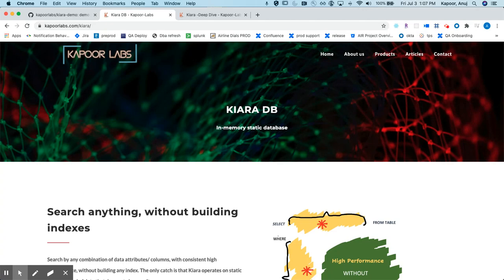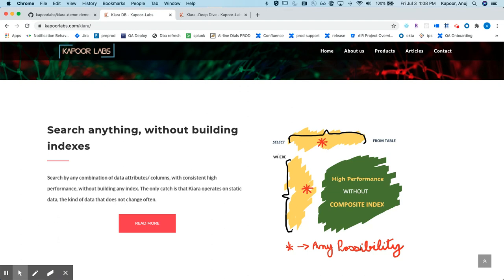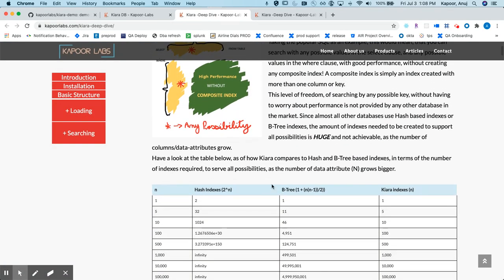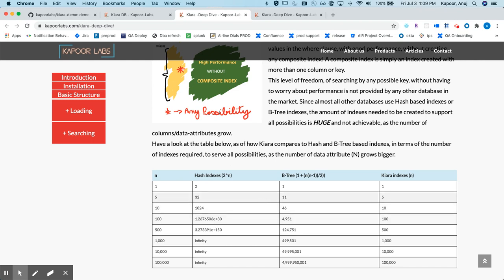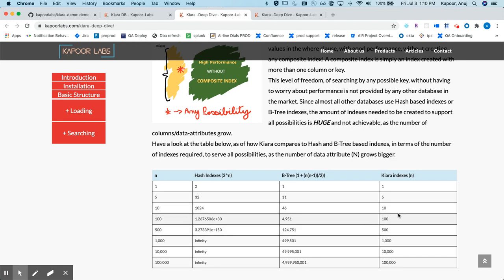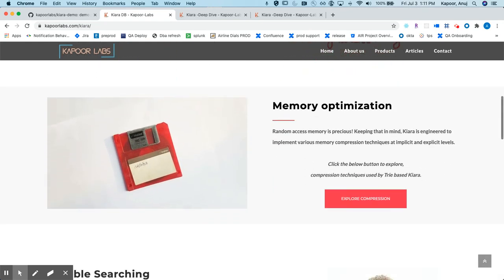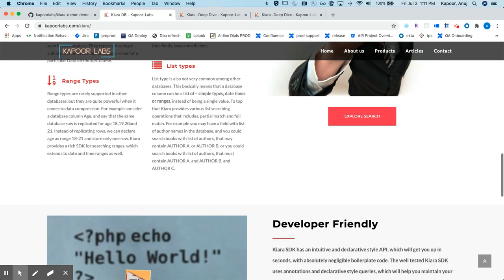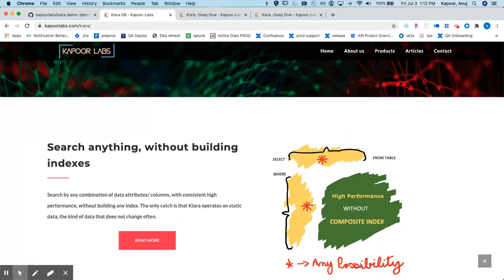kiara features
Brief description of Kiara DB and how it stands out from other databases